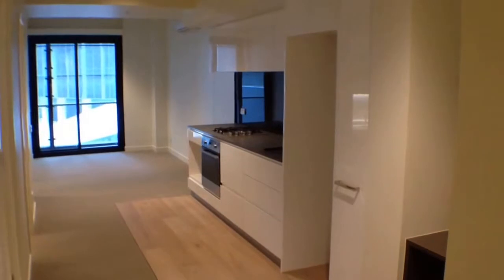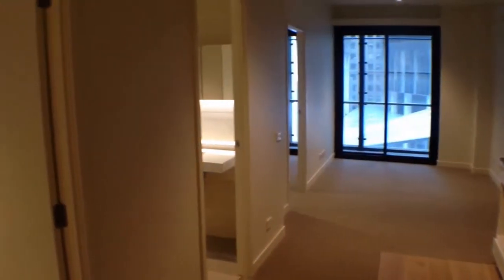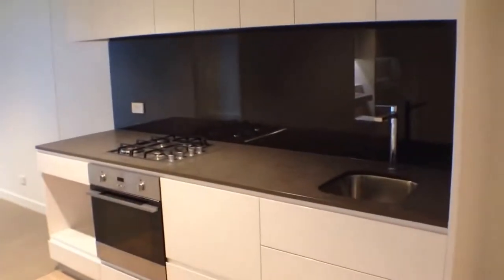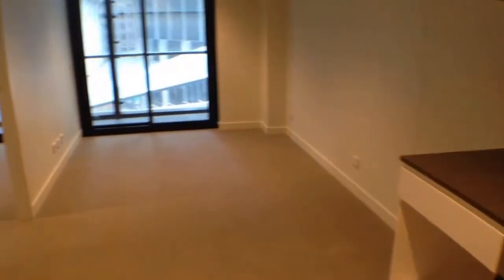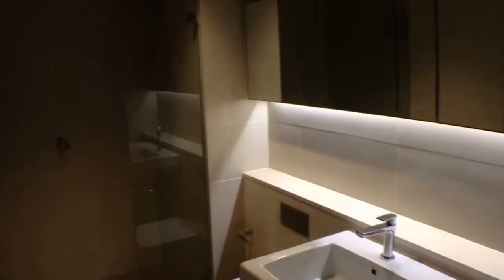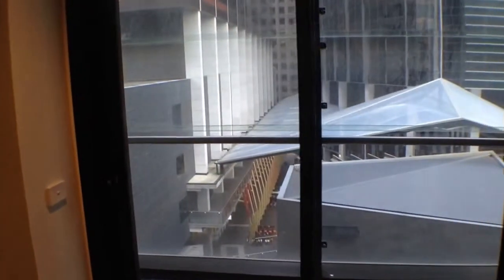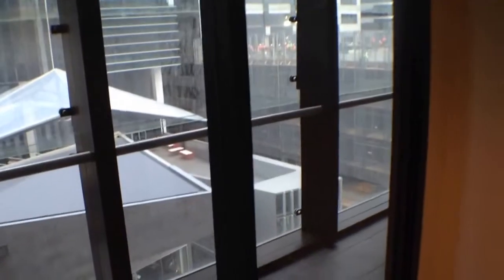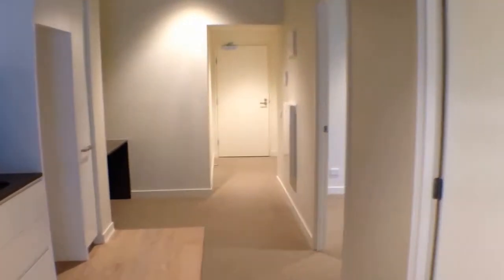Apartments for Rent in Melbourne 2BR/1BA by Property Management in Melbourne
This rental property in Melbourne is situated in the heart of the Legal precinct with all of the CBD amenities at your doorstep. This apartment will be a great base for CBD living. A lifestyle in keeping with Melbourne's modernity, diversity and sophistication awaits you at The William. The apartment features two bedrooms with BIR's, substantial balcony or semi enclosed winter garden, stylish kitchen with gas stainless steel cook tops, stone bench tops, glass splash back, and dishwasher. There is an air conditioned living room with captivating views of the CBD and surrounds. Enjoy the luxury of the rooftop swimming pool, private lounge and library areas, winter gardens, and a superbly equipped gymnasium. All these make The William exceptional in every sense.

Can you imagine yourself living in this lovely rental property in Melbourne? and give our professional Melbourne property managers a call today! Know someone who might want our apartments for rent in Melbourne, instead?